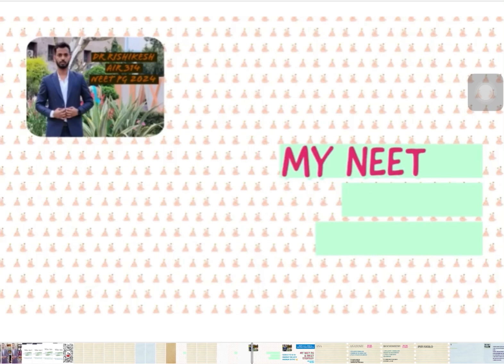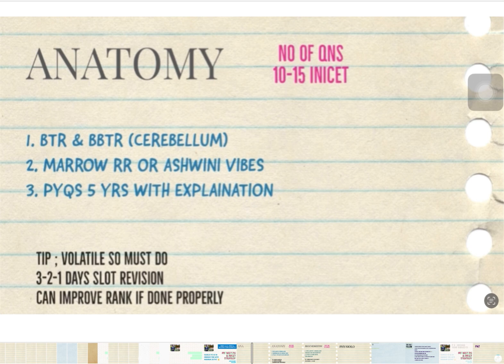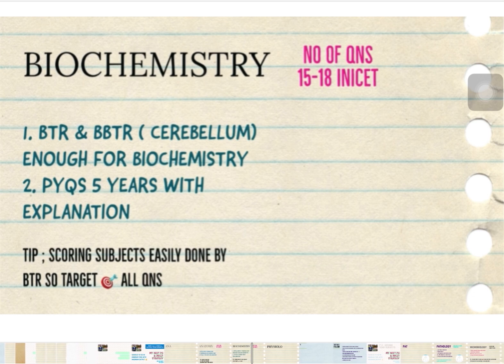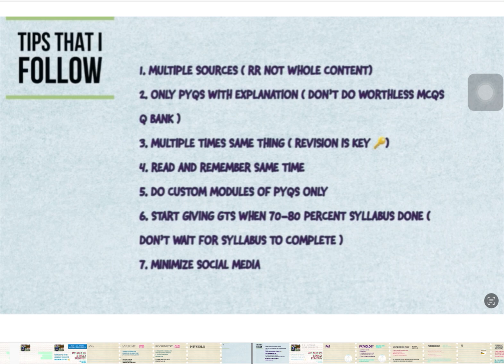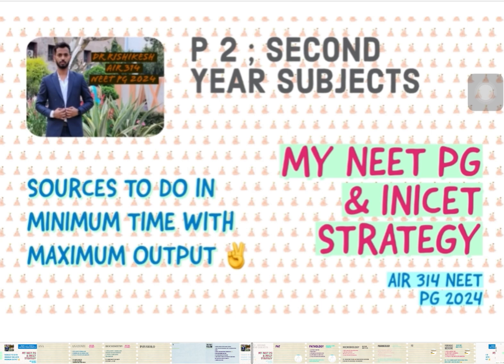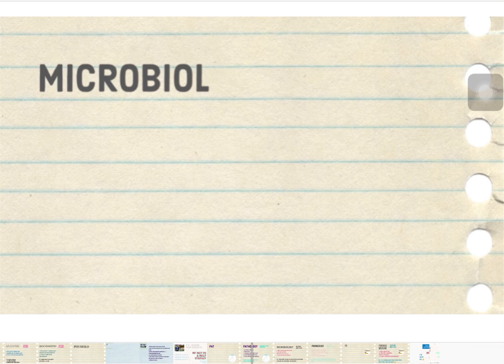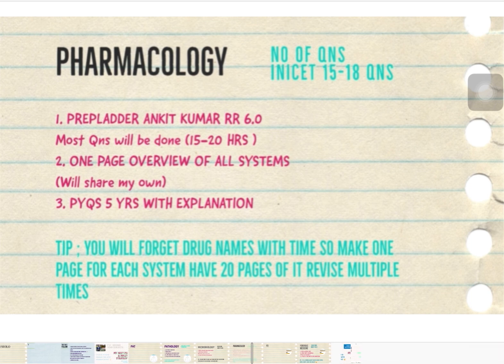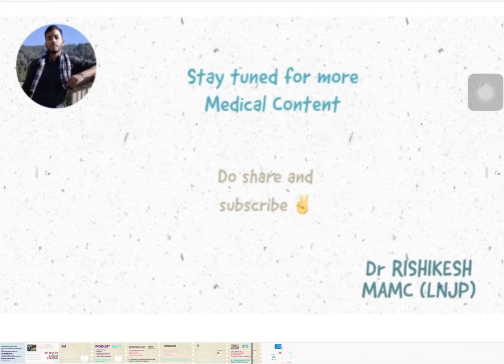SOURCES subjectwise for INI CET | Dr Rishikesh MAMC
SOURCES subjectwise for INI CET | ini cet nov 2024 strategy

inicet recall 2024 community medicine,
inicet recall 2024 complete,
inicet recall 2024 cerebellum academy,
inicet recall 2024 cut off,
recall ini cet 2024 cerebellum,
ini cet 2024 may recall complete,
community medicine recall inicet 2024,
cerebellum recall ini cet 2024,
community medicine recall ini cet 2024,
ini cet 2024 complete recall,
inicet recall 2024 dermatology,
inicet recall 2024 dbmci,
inicet recall 2024 derma,
inicet recall 2024 dr nikita nanwani,
inicet recall 2024 dr zainab,
inicet recall 2024 dr zainab vora,
recall ini cet 2024 dams,
pediatrics inicet recall 2024 dams,
inicet obg recall 2024 dams,
derma recall ini cet 2024,
dermatology recall ini cet 2024,
dr zainab vora inicet recall 2024,
dbmci inicet recall 2024,
anatomy recall inicet 2024 dams,
inicet recall 2024 egurukul,
inicet recall 2024 eye,
ent recall inicet 2024,
ini cet 2024 exam recall,
inicet exam recall 2024,
ent recall ini cet 2024,
inicet recall 2024 full,
inicet recall 2024 fmt recall,
inicet recall 2024 fsms,
fmt recall inicet 2024,
fmt recall inicet 2024 dams,
fmt recall ini cet 2024,
inicet 2024 full recalls,
fmt recall ini cet 2024 dams,
inicet recall 2024 gynecology,
inicet recall 2024 gynae,
inicet recall 2024 gynaecology,
inicet recall 2024 general medicine,
inicet pharma recalls 2024 grg,
ini cet 2024 may recall gynecology,
gynae inicet recall 2024,
general medicine inicet recall 2024,
ini cet recall 2024 gynaecology,
inicet recall 2024 jan,
inicet recall 2024 july,
ini cet 2024 july session recall,
inicet recall 2024 live,
inicet recall 2024 microbiology,
inicet recall 2024 mds,
inicet recall 2024 micro,
inicet recall 2024 med,
inicet recall 2024 me anatomy,
inicet recall 2024 mai medicine,
inicet recall 2024 may pathology,
medicine recall ini cet 2024,
micro recall ini cet 2024,
marrow inicet recall 2024,
ini cet 2024 may recall,
medicine inicet recall 2024 marrow,
medicine inicet recall 2024 dams,
marrow inicet recall 2024 pathology,
inicet mds recall 2024,
inicet recall 2024 nikita mam,
nikita nanwani inicet recall 2024,
inicet recall nov 2024,
inicet recall nov 2024 dams,
inicet recall 2024 obg,
inicet recall 2024 obgyn,
inicet recall 2024 obc,
inicet recall 2024 ophtha,
inicet recall 2024 ophthal,
inicet recall 2024 ug,
ortho recall ini cet 2024,
ini cet 2024 may recall obg,
obg recall ini cet 2024,
ophthal inicet recall 2024,
ortho inicet recall 2024 dams,
recall of inicet 2024,
ini cet 2024 may recall ophthalmology,
inicet recall 2024 physiology,
inicet recall 2024 psychiatry,
inicet recall 2024 psm,
inicet recall 2024 prepladder,
inicet recall 2024 physio,
inicet recall 2024 pw,
inicet recall 2024 prep,
pediatrics inicet recall 2024,
physiology recall ini cet 2024,
psychiatry inicet recall 2024,
pharma recall ini cet 2024,
psm recall ini cet 2024,
patho recall ini cet 2024,
inicet physiology recall 2024,
prepladder inicet recall 2024,
pead inicet recall 2024,
inicet recall 2024 all questions,
radiology inicet recall 2024,
radio recall ini cet 2024,
inicet recall 2024 surgery,
inicet recall 2024 spm,
inicet recall 2024 sakshi vora,
inicet recall surgery 2024,
inicet recall 2024 preeti sharma,
obg recall ini cet 2024 sakshi,
ini cet 2024 may recall surgery,
sakshi arora inicet recall 2024,
inicet psm recall 2024,
inicet recall 2024 topper,
gynae recall ini cet,
ini cet 2023 gynae recall,
inicet recall 2024 zainab vora,
recall ini cet 2024 zainab vora,
ini cet 2024 may recall zainab vora,
inicet obg recall 2023,
inicet recall 2024 zainab,
recall ini cet 2024 zainab,
ini cet 2024 may recall zainab,
zainab vora inicet recall 2024,
inicet recall 2024 all 200,
derma recall ini cet 2023,
recall ini cet 2023,
inicet may 23 recall,
ophthal recall 2023 fmge